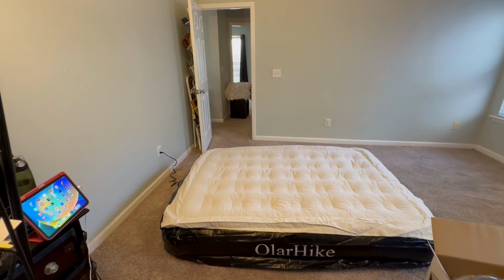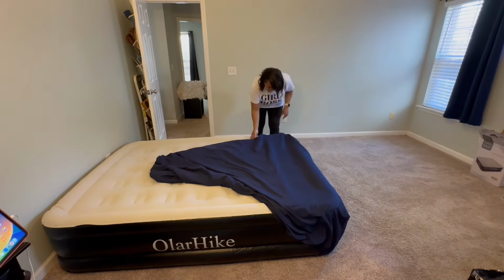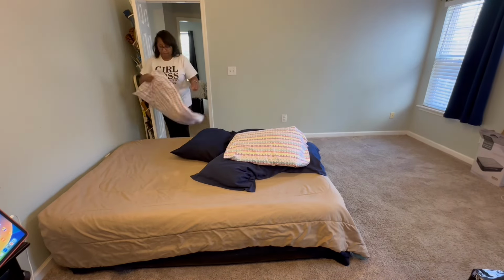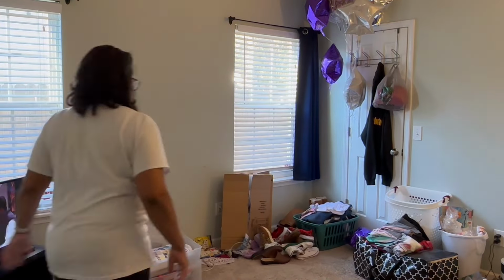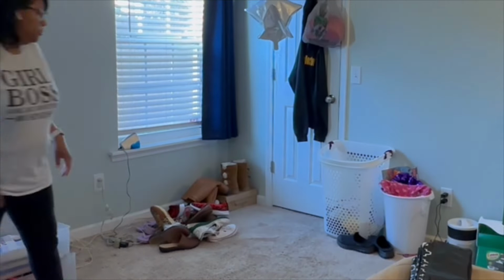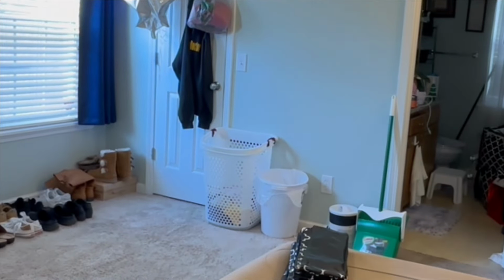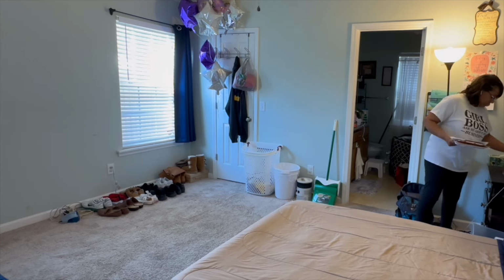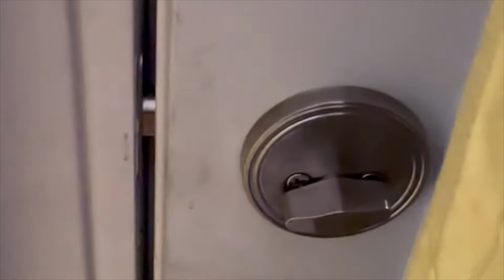Cleaning, Decluttering, & Resetting My Bedroom After the Movers Took All the Furniture, Moving Tips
Today I will be Cleaning, Decluttering, & Resetting My Bedroom After the Movers Took All the Furniture and also sharing My Moving Tips that have helped with my move.